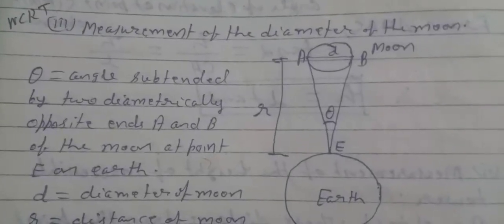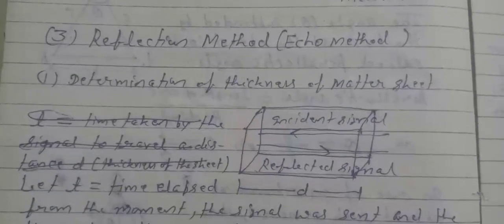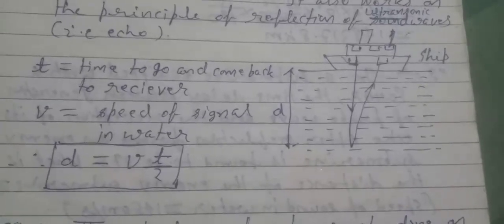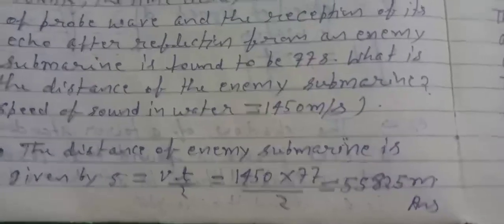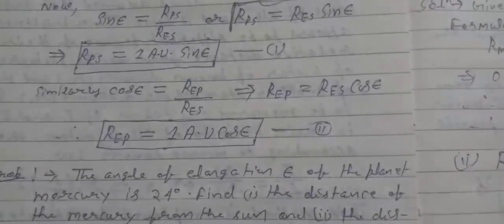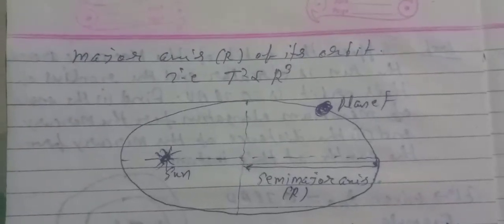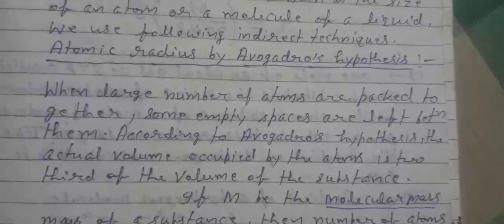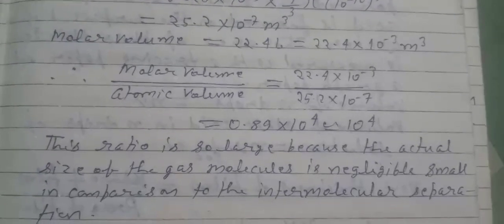physical world, measurements 3